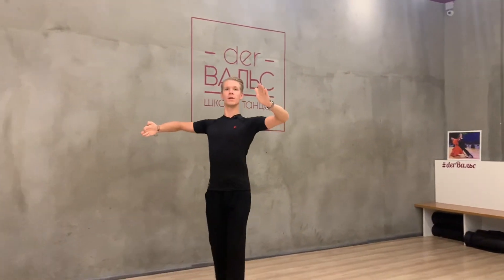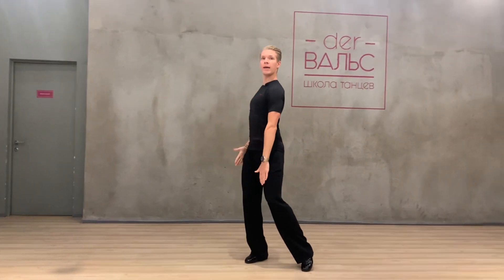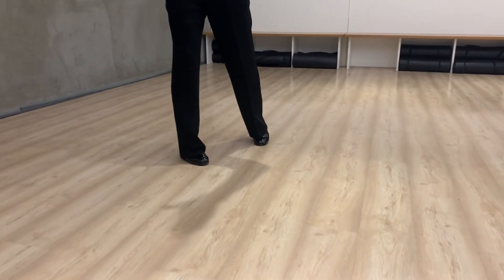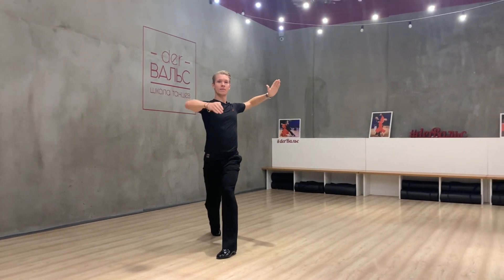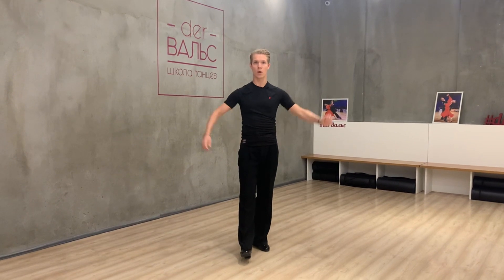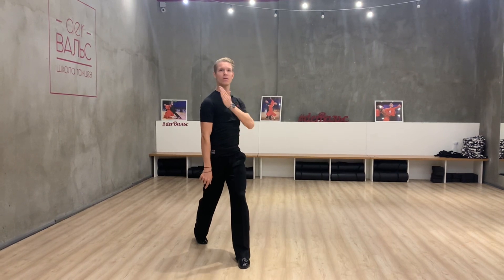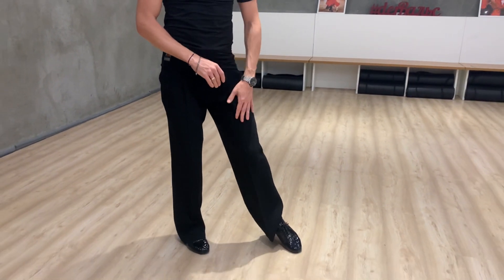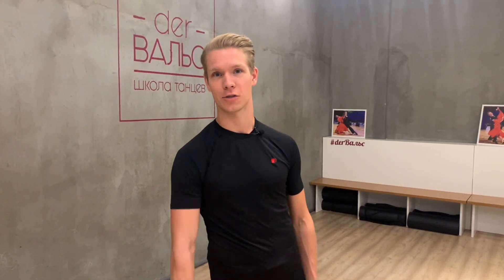The Progressive Link man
Check more dancing videos in Instagram of my partner Ekaterina